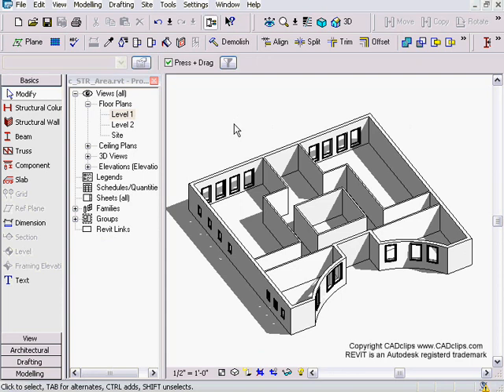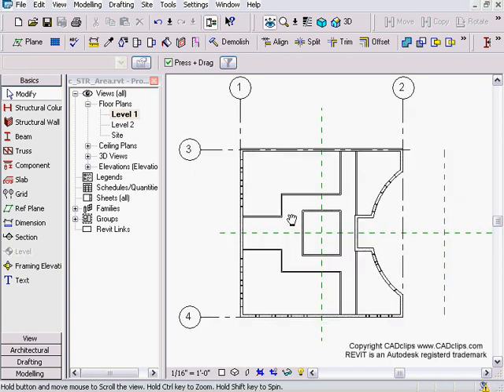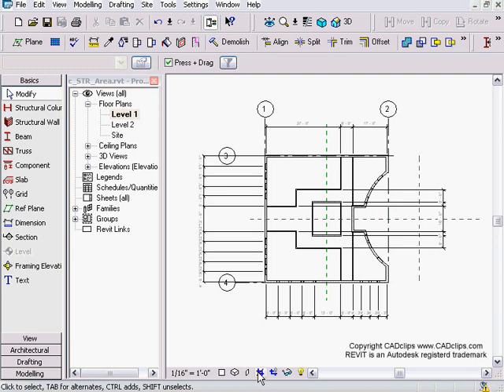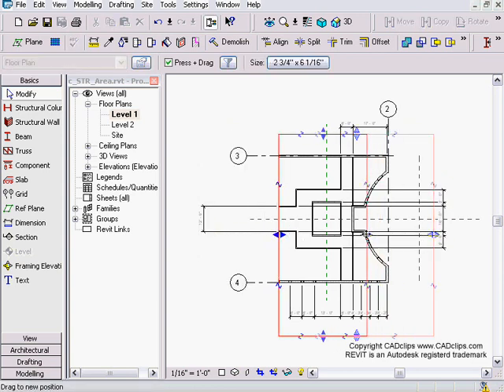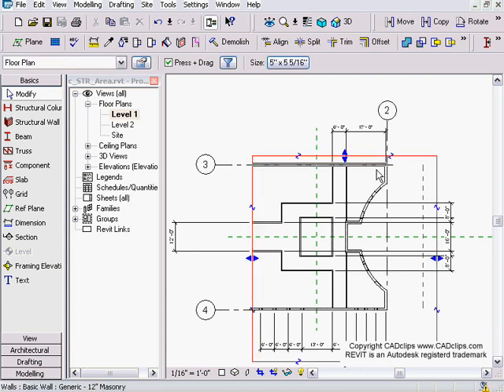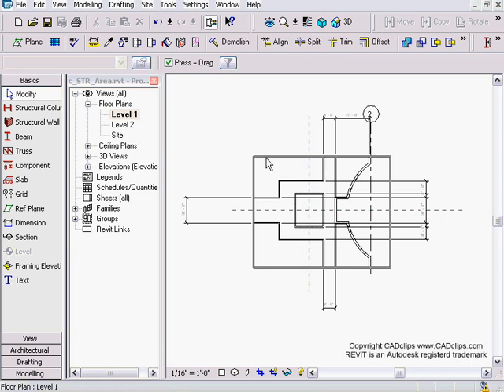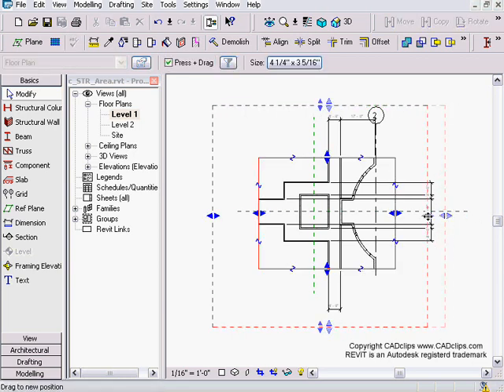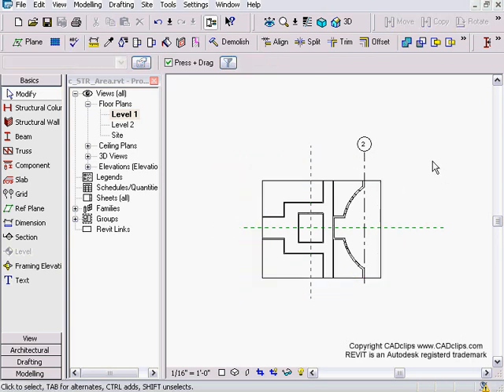REVIT Structure Annotation Crop Region - CADclip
Here's a great video tutorial explaining the new 'Annotation Crop Region' abilities for REVIT 2008. This is applicable to REVIT Structure and REVIT MEP.